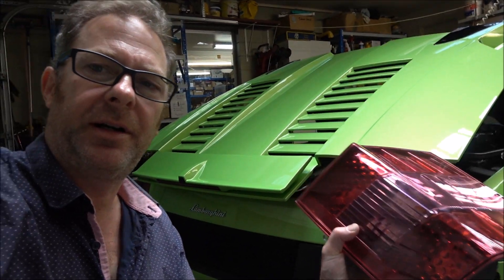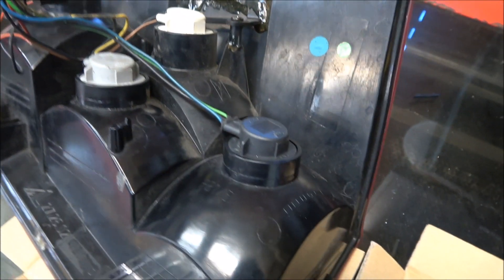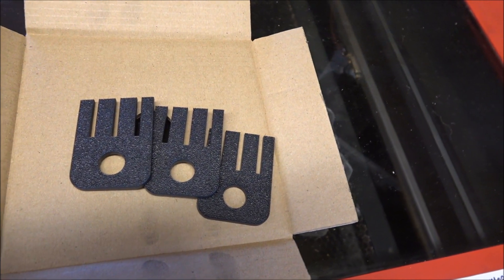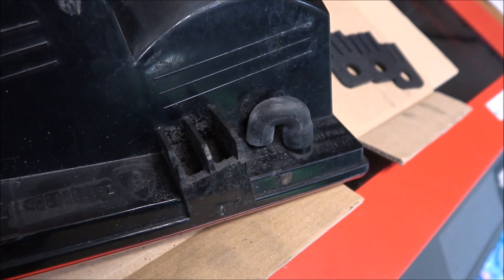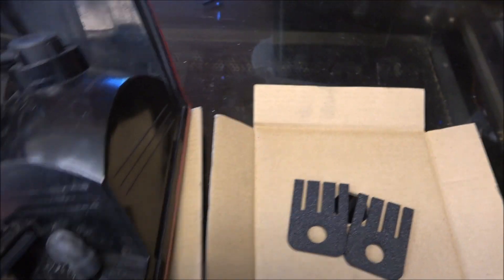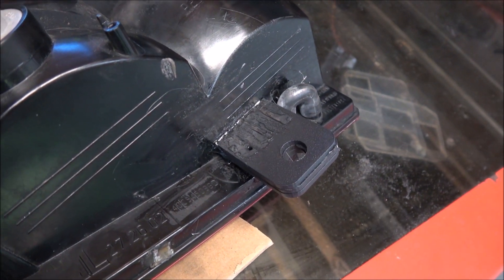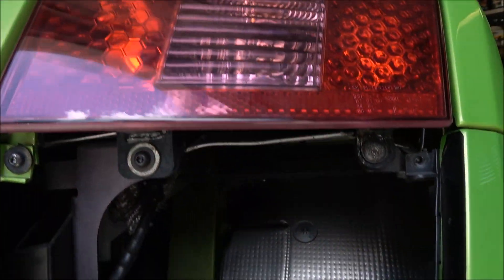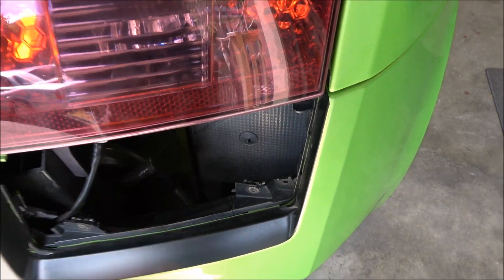Lamborghini Gallardo Plastic Tail Light Repair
This shows a repair technique I use which combines laser cutting and glue to feature match profiles for strong adhesion.